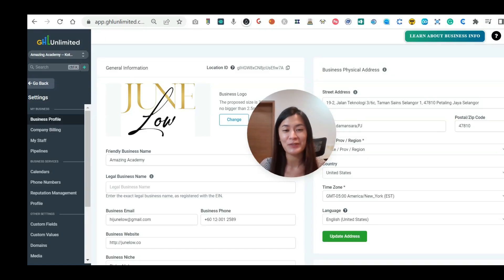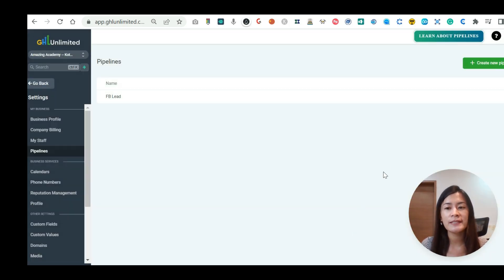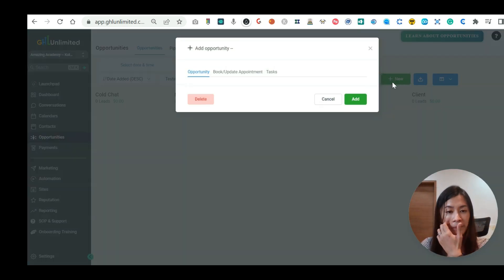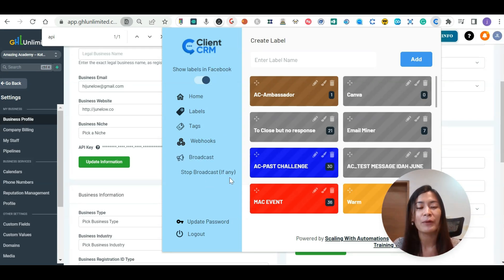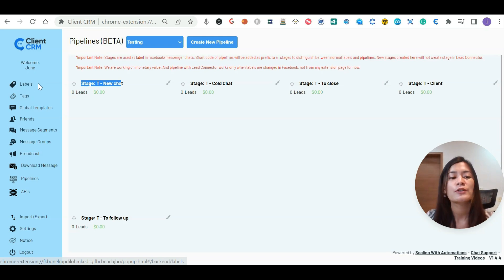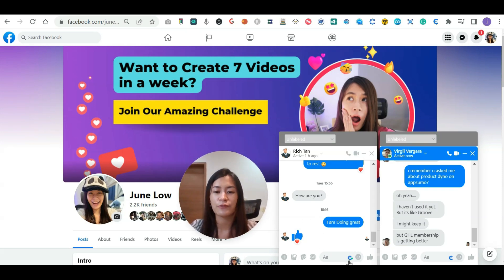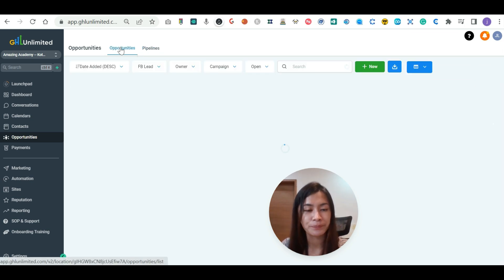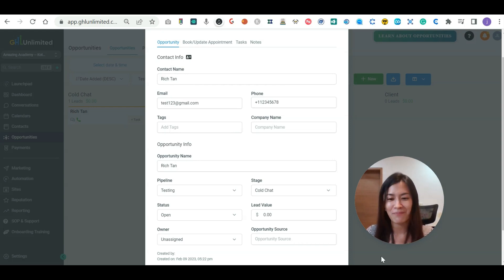How To Connect & Synch GoHighLevel (GHL) & Genius Messenger via API key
This video is about software - on How you can connect or synch your Growhighlevel and Genius Messenger via API key

🔽Timestamp: 🔽
00:00 - 00:12 : How to connect & synch GHL & Genius Messenger via API key
00:12 - 00:52 :  Explanation of how to connect & synch GHL & Genius Messenger via API key
00:52 - 01:37 : How to create a new pipeline in GHL
01:37 - 03:09 : What are opportunities in GHL and demo
03:09 - 06:35 : How to sync your GHL and Genius Messenger
06:35 - 07:30 : Dm me on Facebook to get more bonuses
07:30 - 09:45 : How GHL and Genius Messenger will synch
09:45 - 10:53 : Don't forget to join my Facebook group